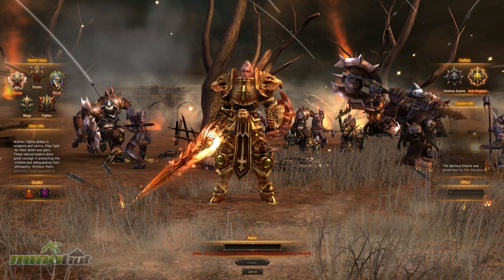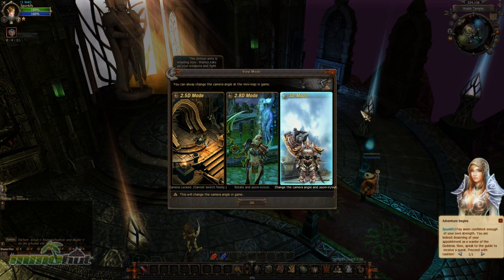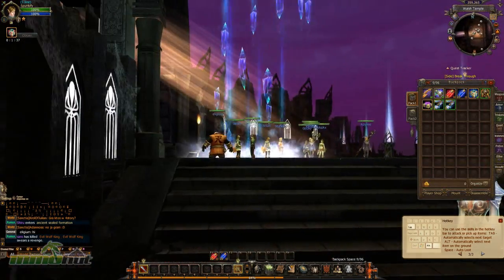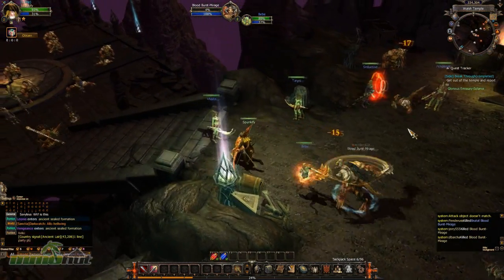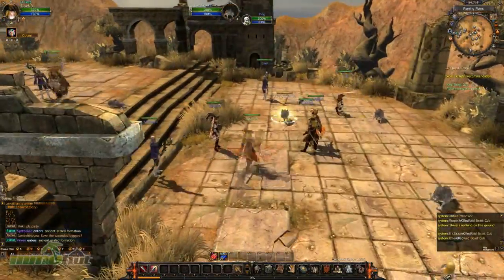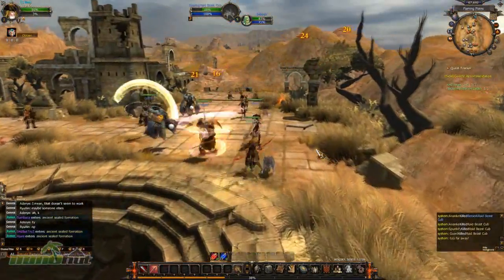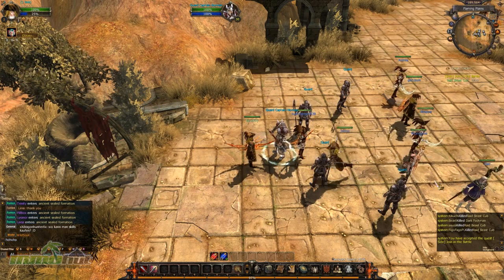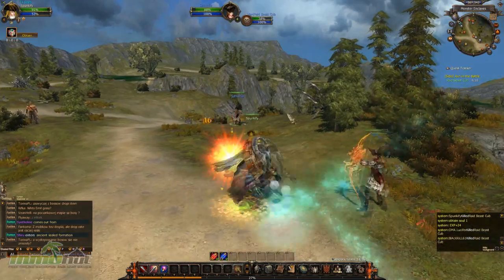Eligium Gameplay - First Look HD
for Eligium reviews, videos, screenshots and more. Eligium is an open world MMORPG published by Frogster, the same company behind Runes of Magic.

Category: